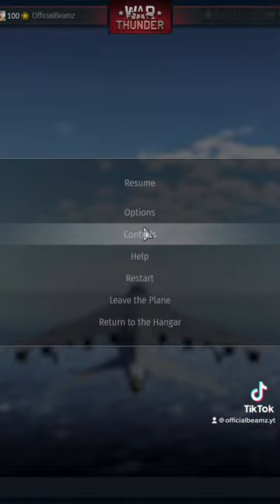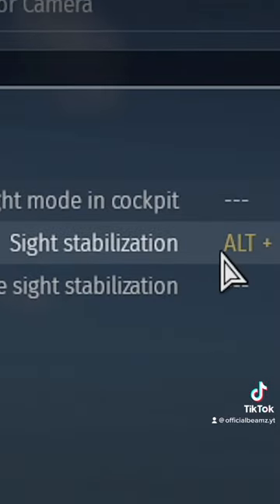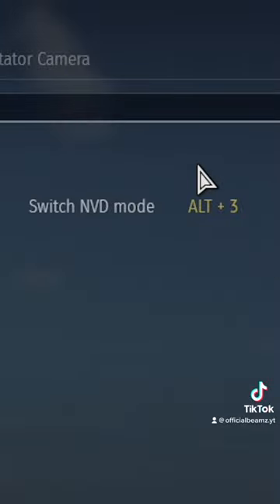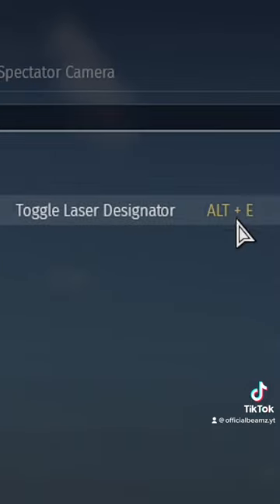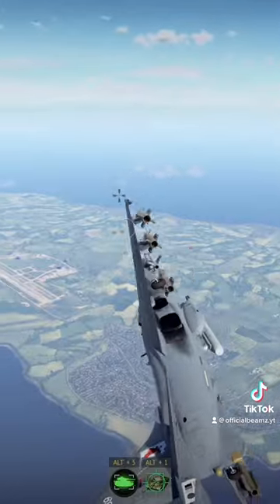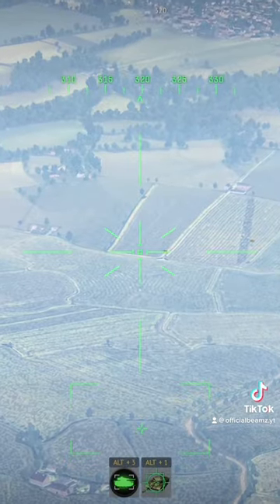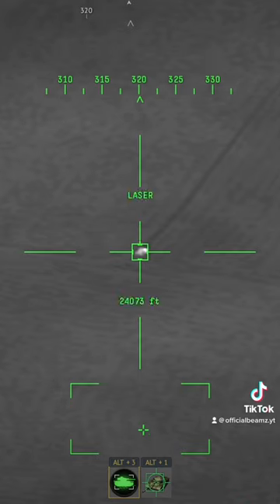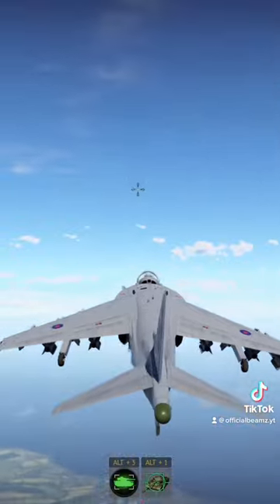Laser Guided Bomb